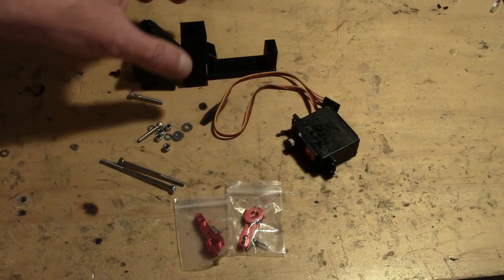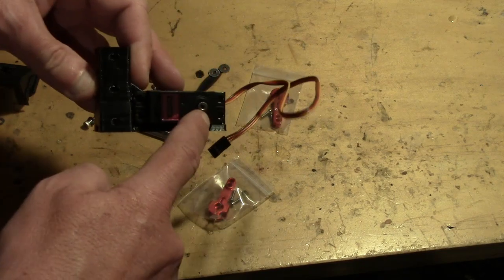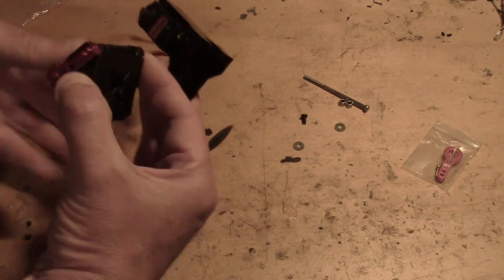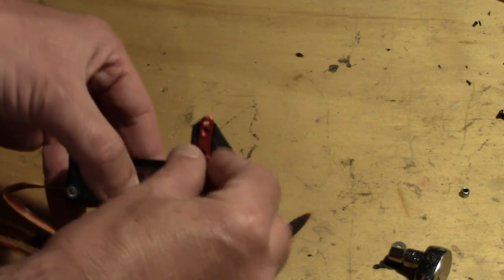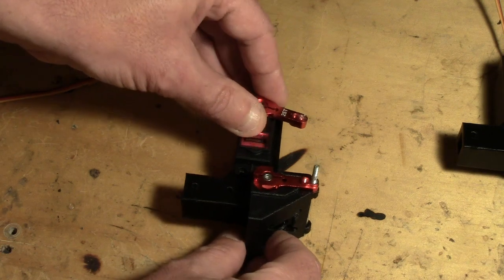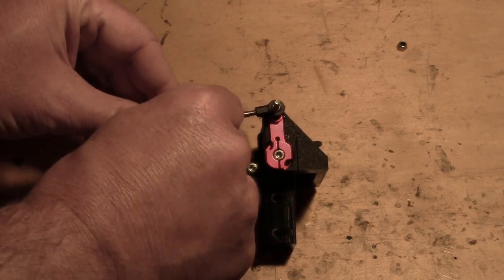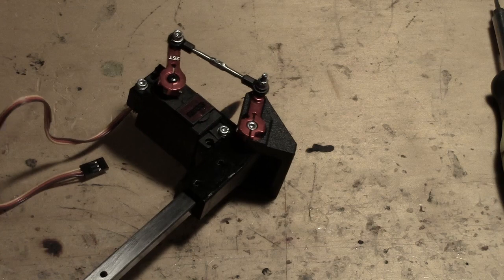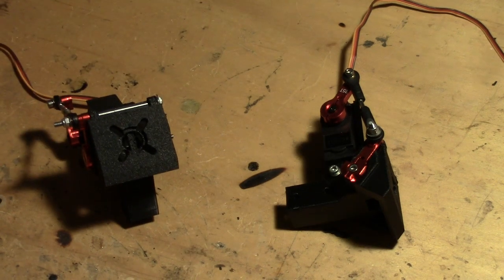3D-Printed Tilt-Rotor Motor Mount for VTOL Quadplanes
This describes how to assemble this servo controlled VTOL UAV 3D printed tiltrotor motor mount mechanism. The corresponding STL files are available on Thingiverse